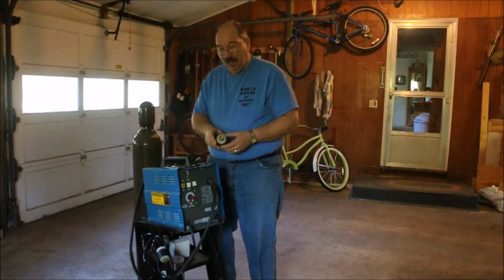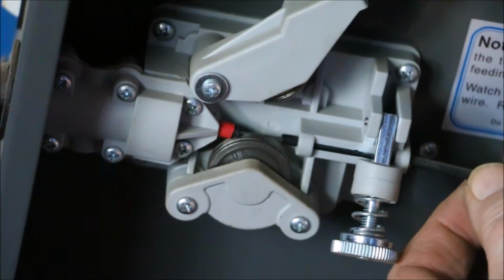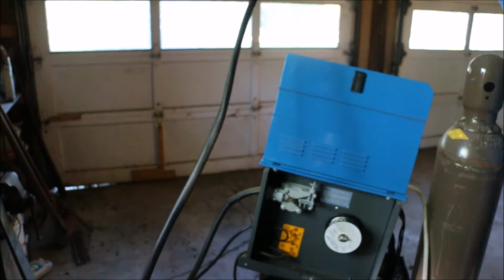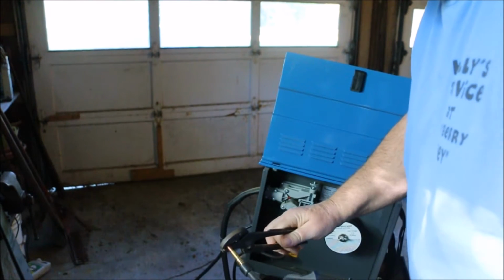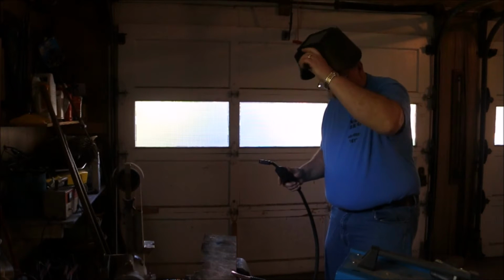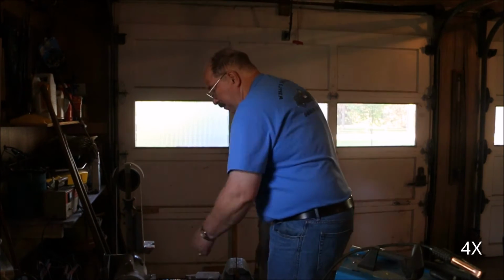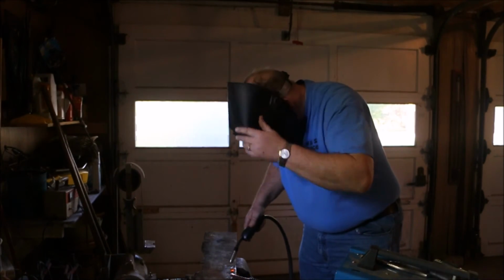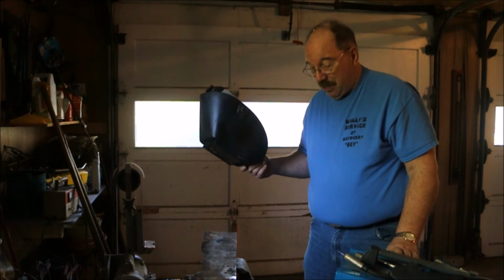MIG Welder Setup ~ Test Run ~ By Old Sneelock's Workshop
With the cord cap installed and the welder running it’s time to load a spool of Flux Core wire and do a burn test. Harbor Freight 151 MIG welder 220 volts, 20 amp input. Will the smoke stay in?